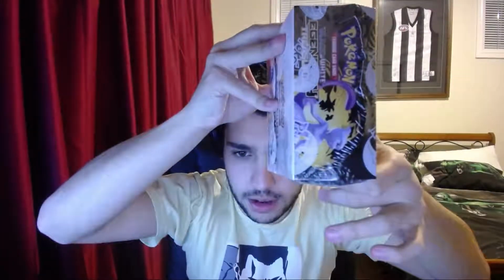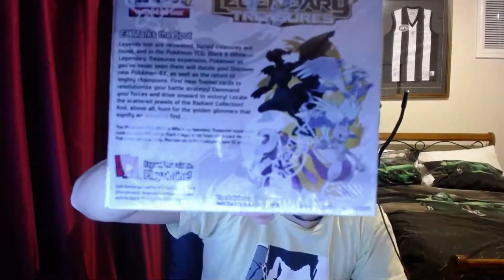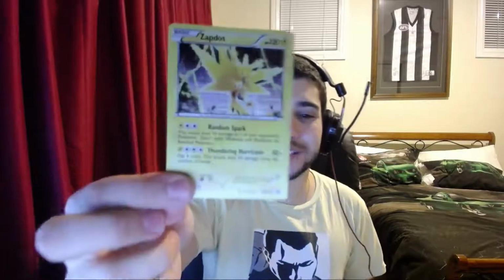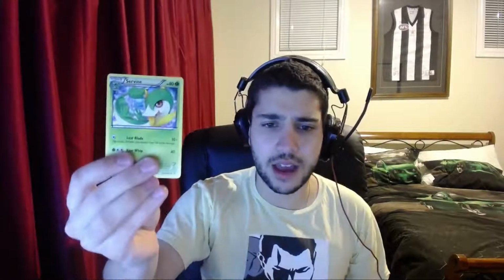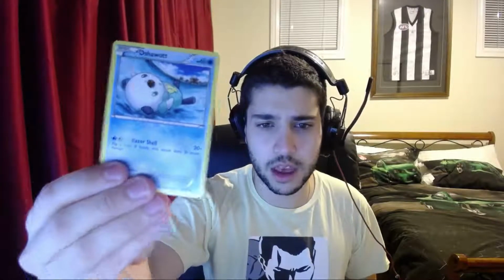Pokemon: Legendary Treasures Booster Box Opening Part 1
I LOVE THIS BOX! Awesome Pulls!